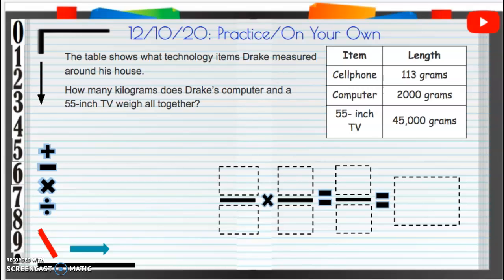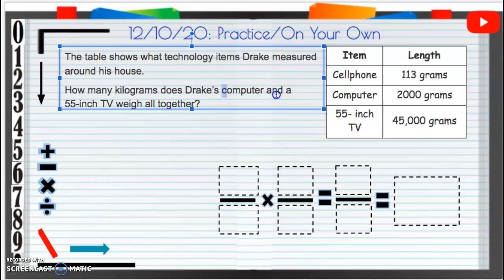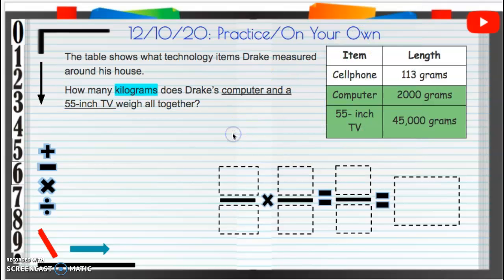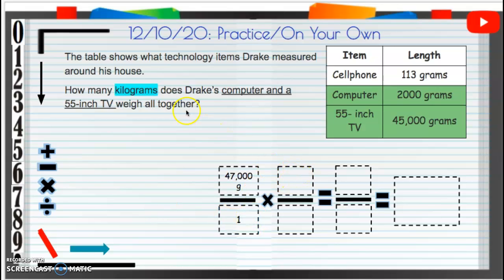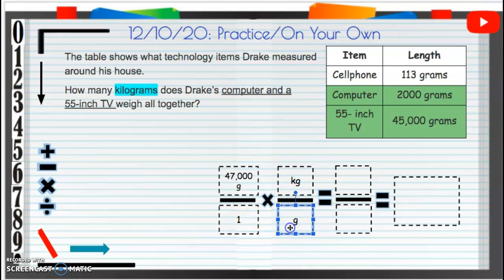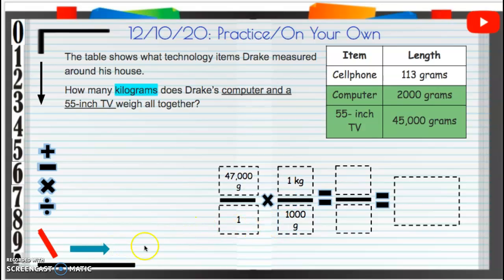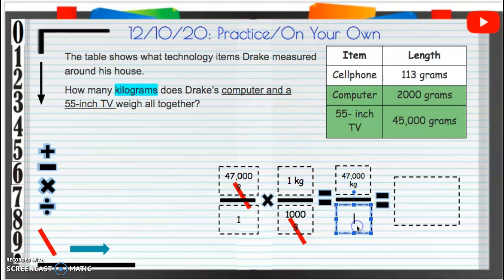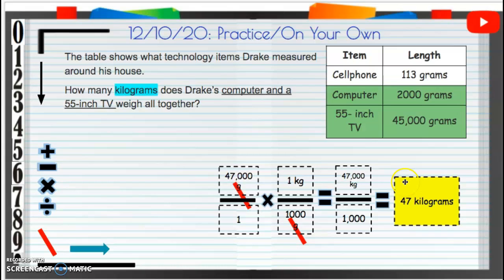12/10/20 Practice/On Your Own - Schnaterbeck